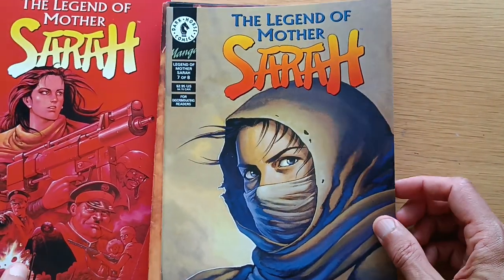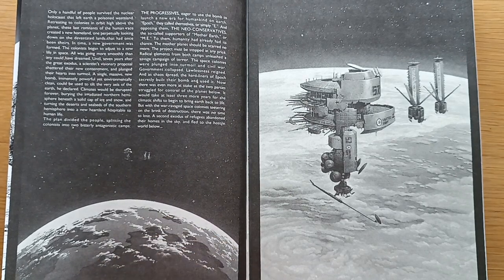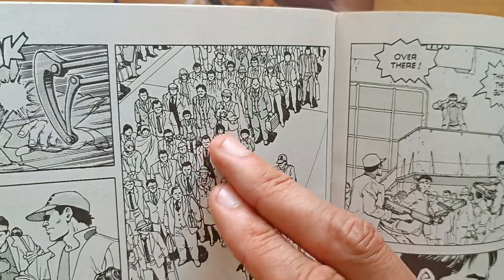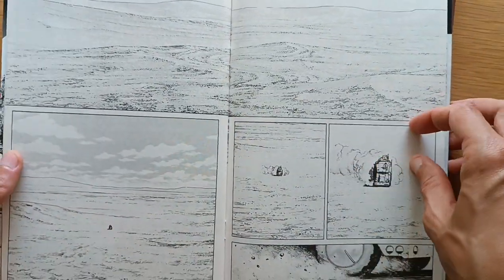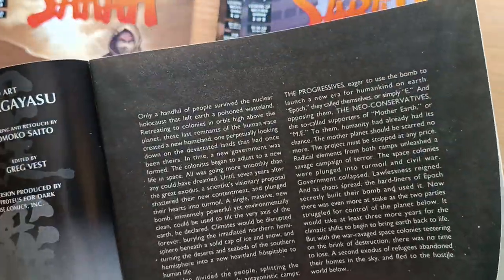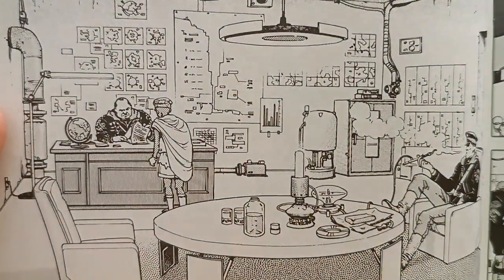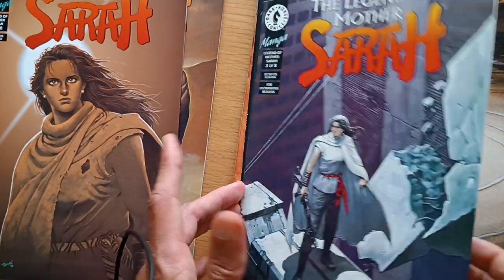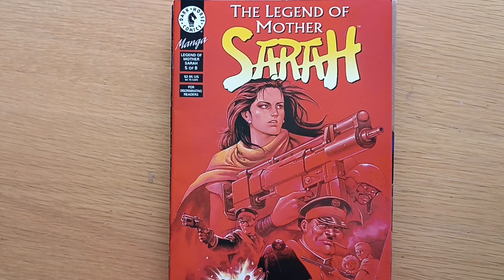LIKE MAD MAX? FIGHT TYRANTS:The Legend of Mother Sarah! MANGA REVIEW:KATSUHIRO OTOMO/TAKUMI NAGAYASU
IF YOU LOVE AND LIKE MANGA in a MAD MAX World
you should check out this GREAT MANGA!
The Drawings are stunning. The Story is so great!
Like a Spagetthi Western. did you Like Ripley in Aliens.
A STrong Woman that is a real Person!
Because she is a Mother, A HERO AND A REAL HUMAN BEING!
Really a great a deep Story, with great Drawings!
Have fun READING THIS!
Had fun doing this Manga Review!

00:00 Intro
00:20 Covers
01:20 Welcome to the Wastelands
02:50 Mankind in Space - The Revolution
05:00 Tyranny & Rebellion
07:30 Emotional Build Up
10:30 Welcome to EARTH
14:00 Entering the Town
16:00 The Story goes Deeper
23:00 Outro

MY PRODUCTS: Comics and Game

HIRE ME FOR COMMISSIONS or PRODUCT REQUEST - you can buy
Personaly here:

My COMICS on the WEB:

This is the Last Pick-UP Artist (Support me so I can do more for you FANS!):